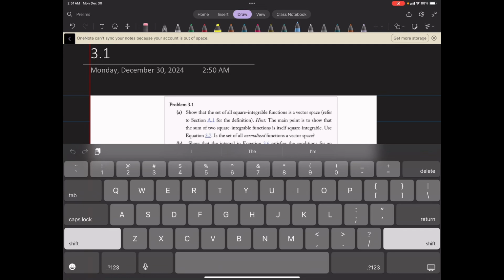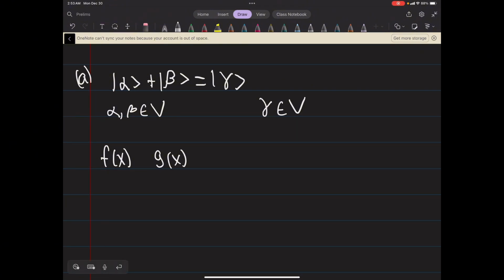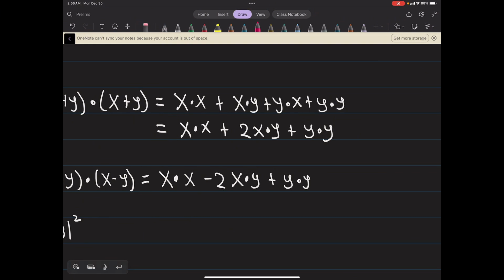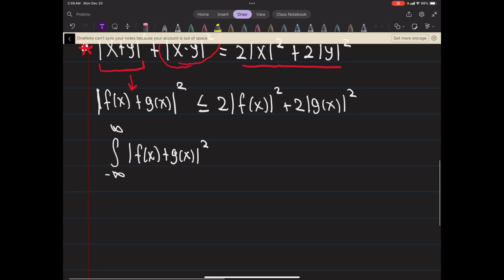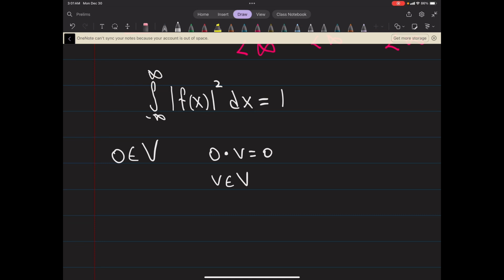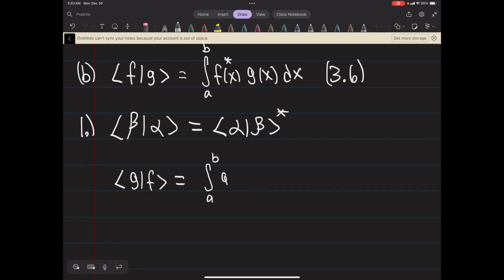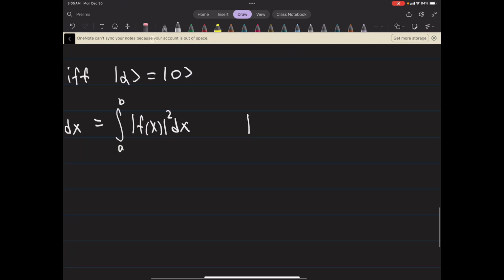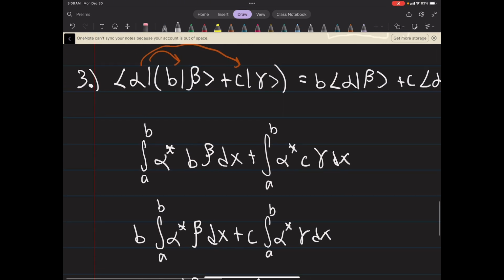Griffith Quantum Mechanics Step-by-step Solution 3.1: Vector Space and Inner Products